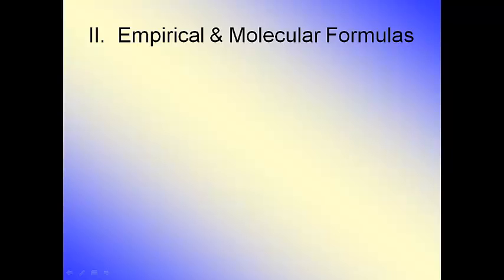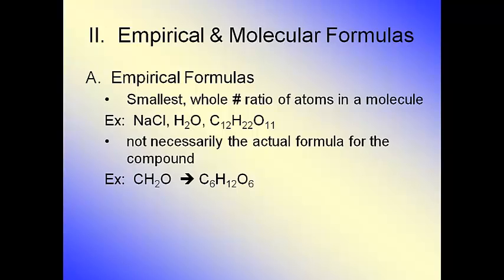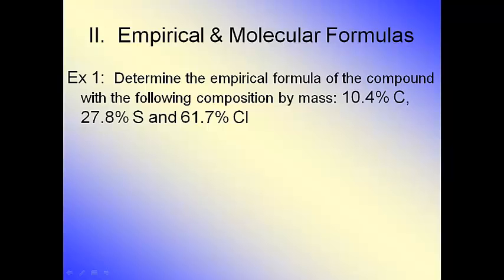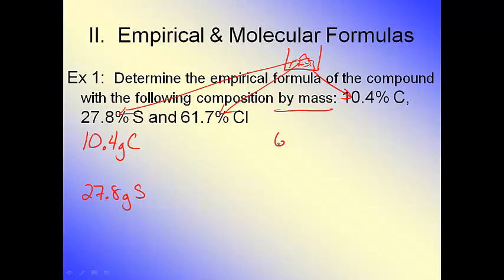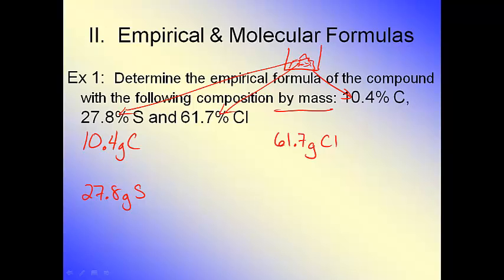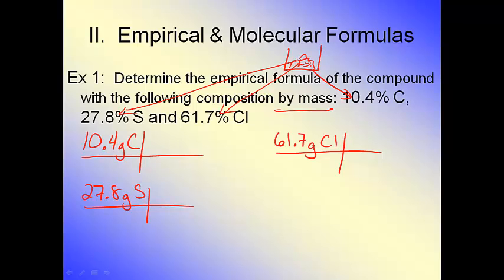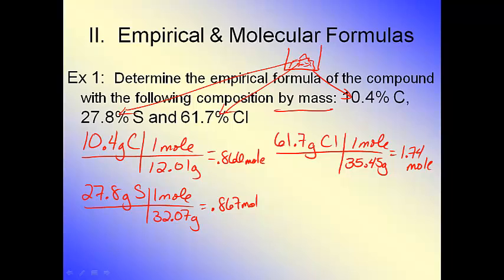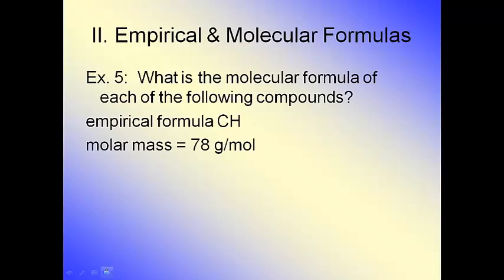The Mole--Empirical and Molecular Formulas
This podcast explains how to solve empirical and molecular formula with 1 example of each.  If you need more practice, check out the examples podcast immediately after this one on the playlist.